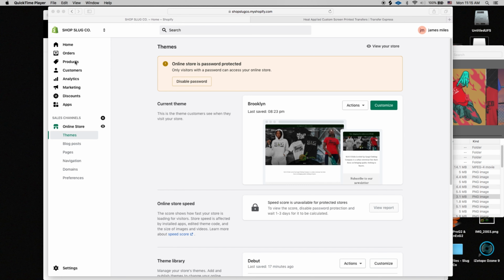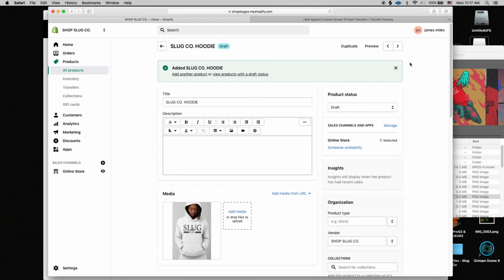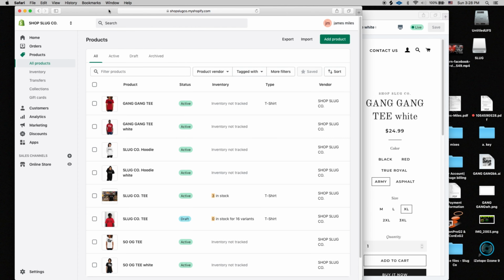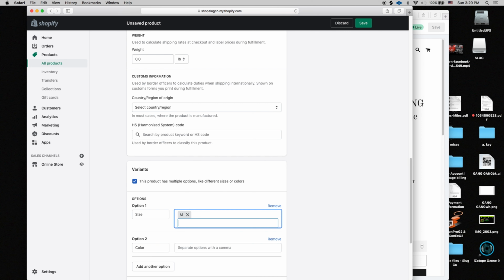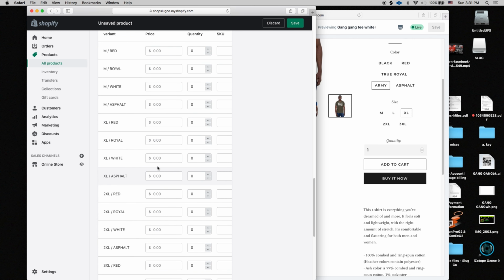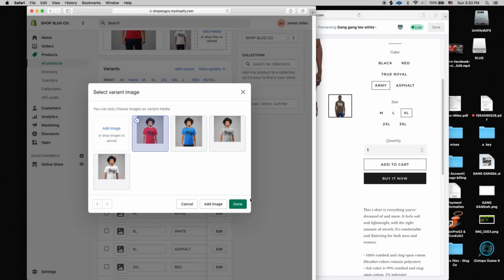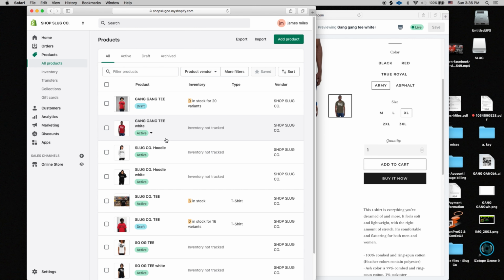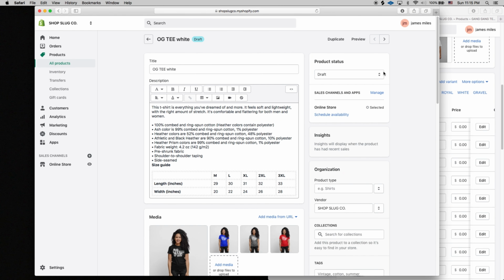How to add products on Shopify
In this video I  will be discussing how to add products to Shopify in this adding product to Shopify tutorial. I will show you how to add products to your Shopify Store For a single and multiple items.